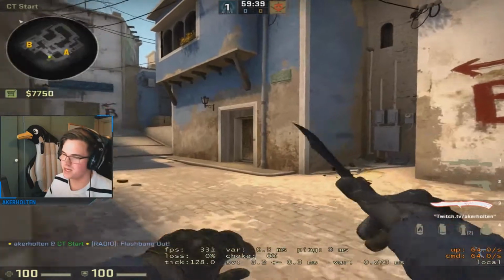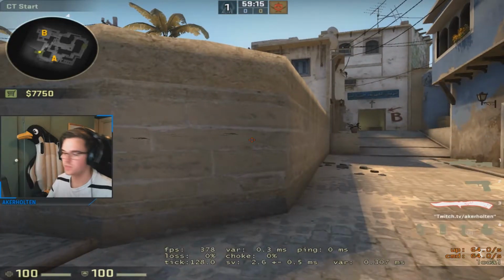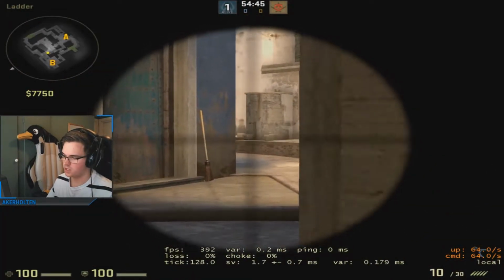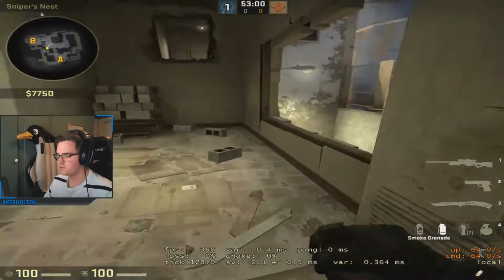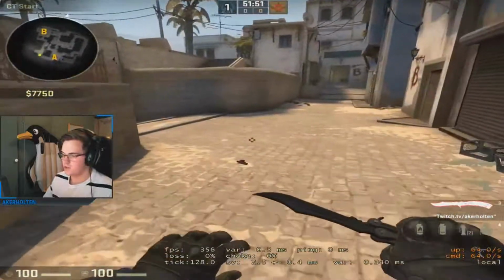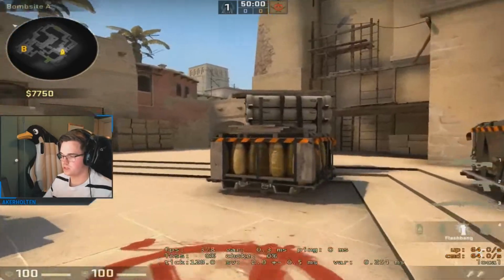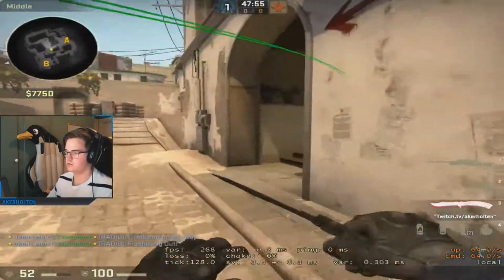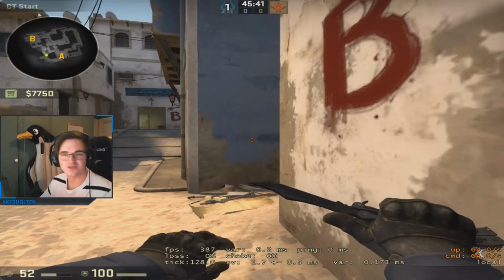Ways I like to approach: CT-Side Mirage!